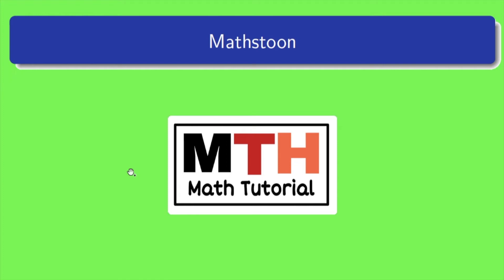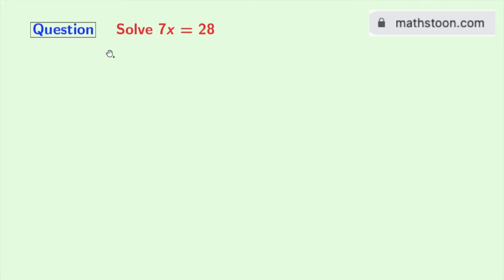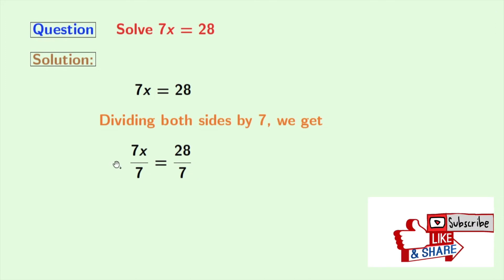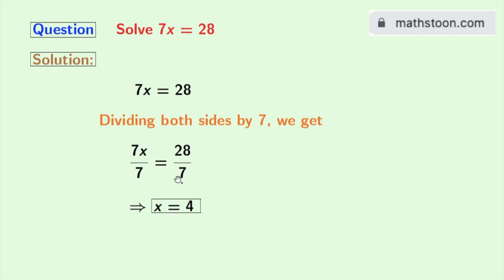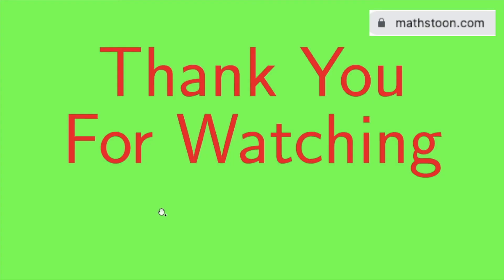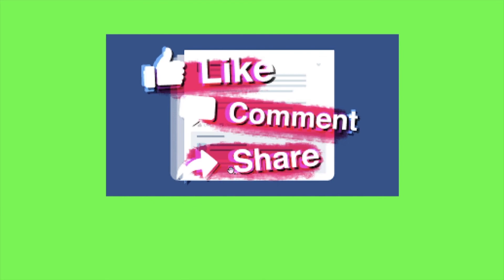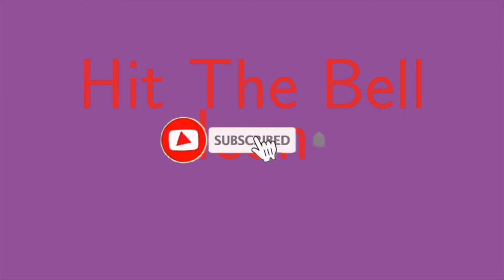Solve 7x=28 || 7x=28 Solve the Equation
In this video, we will solve the simple equation 7x=28.

We post videos daily on youtube